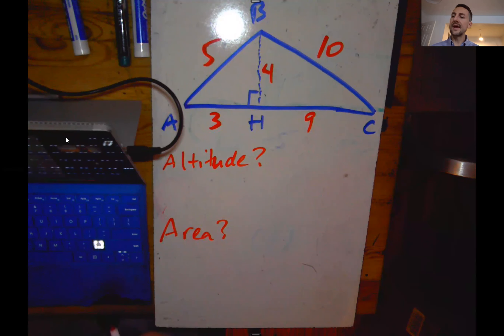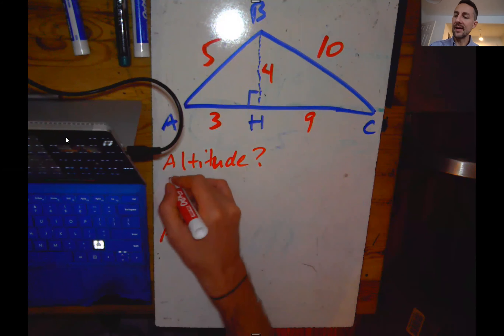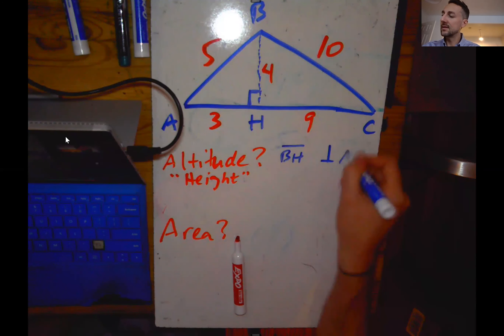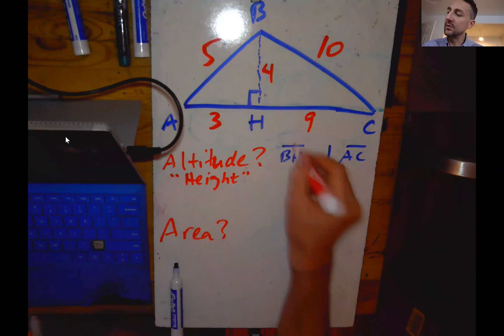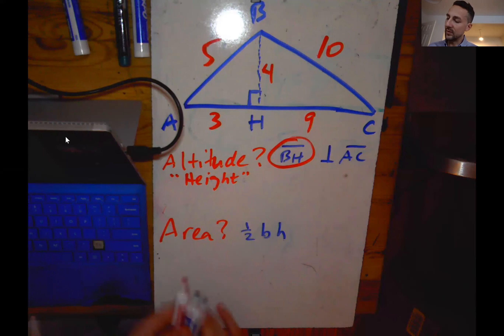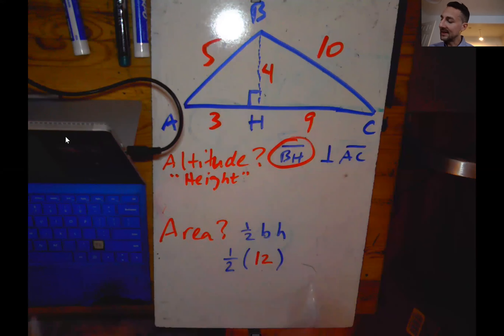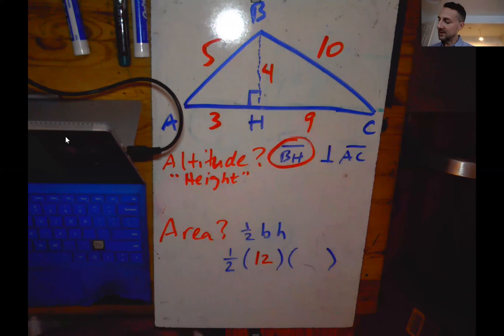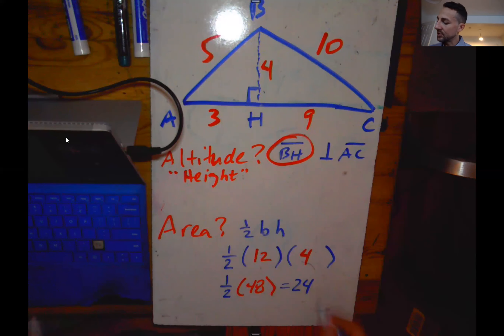Altitude (Height) and Area of Triangle